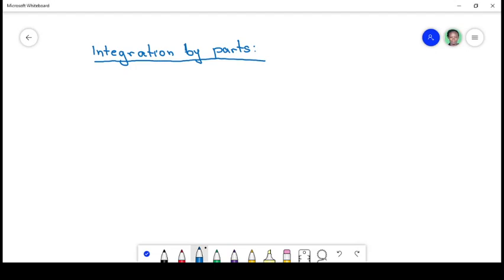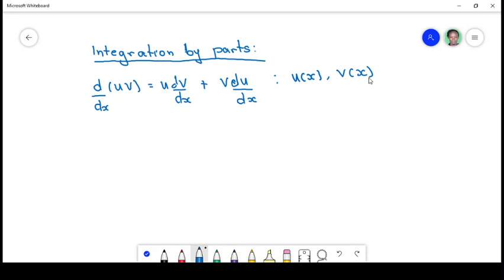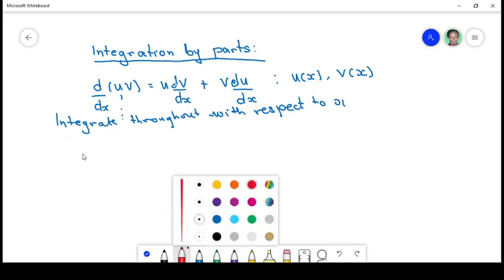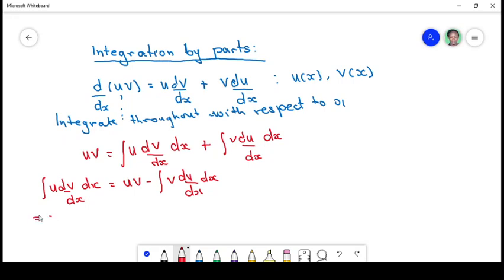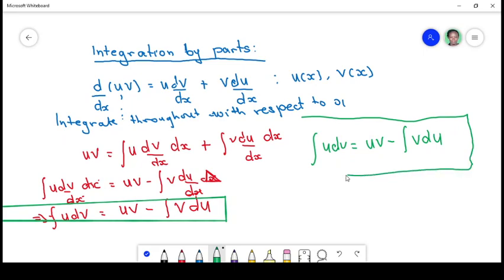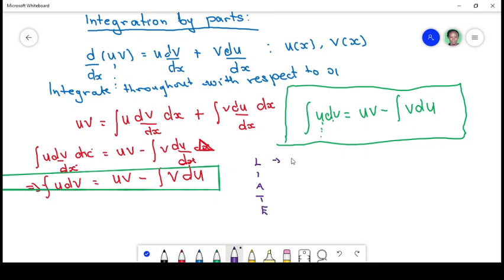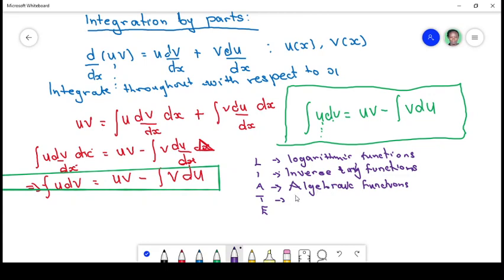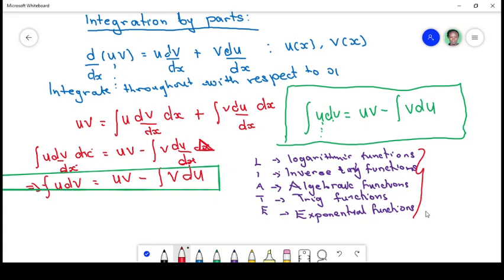Lec. 8: Integration by parts 1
One method of solving integration is using using integration by parts when you have a product of two functions

If you missed previous lecture, kindly find the link to it